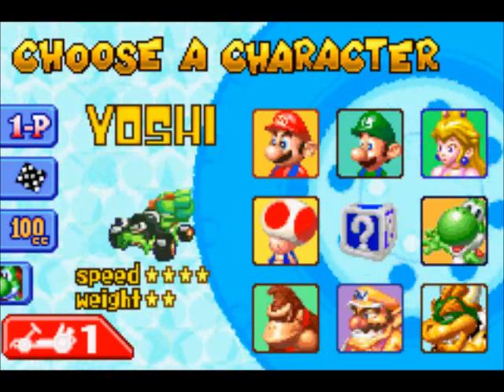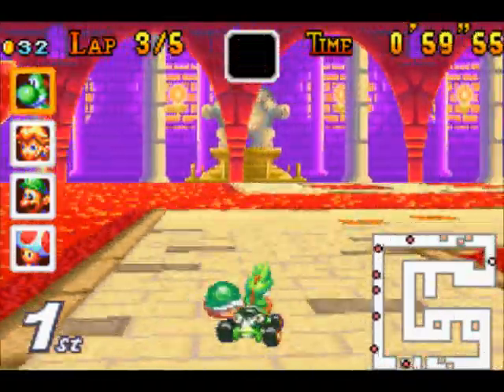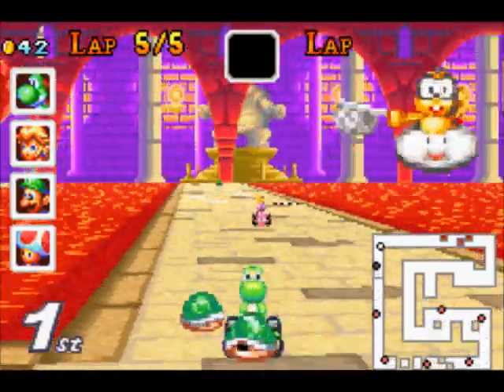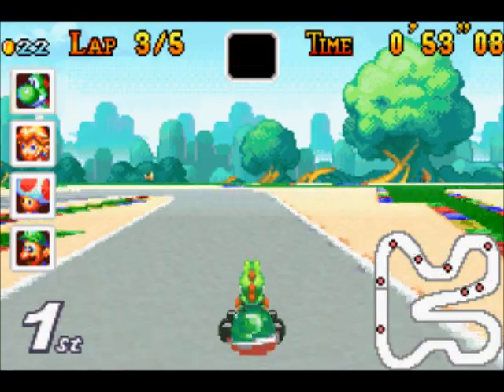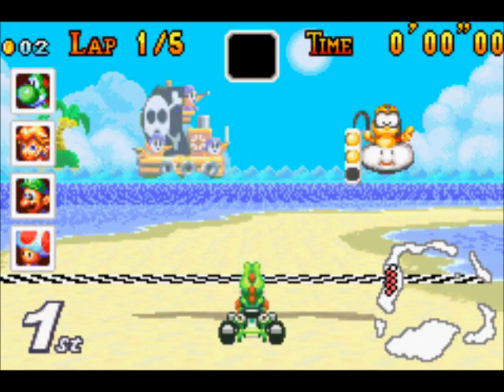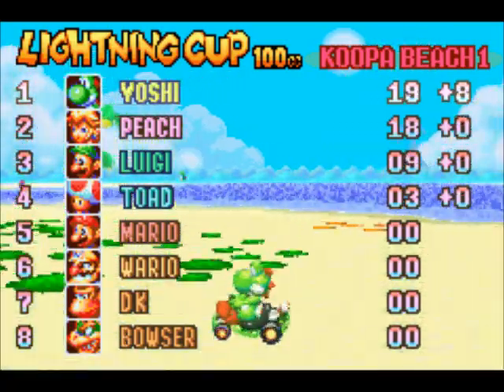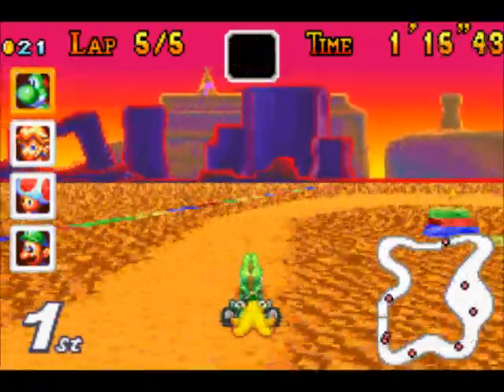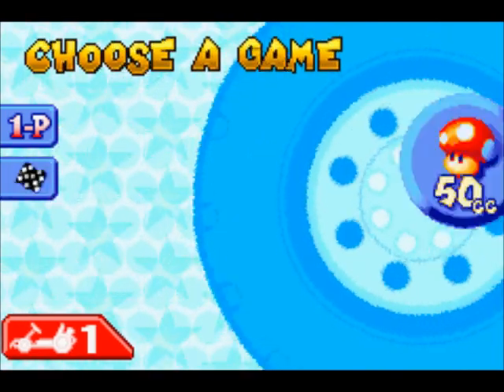Let's Play Mario Kart: Super Circuit - Part 8 - Extra Lightning Cup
...Zap? Well, it is time for the Extra Lightning Cup.